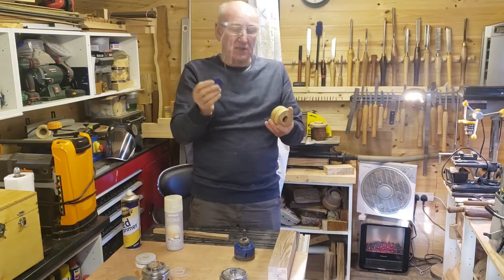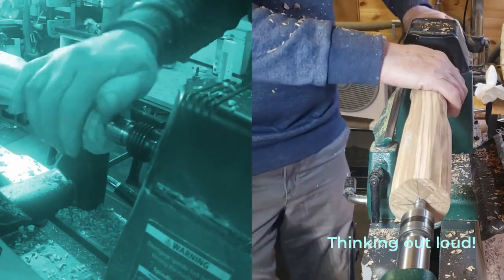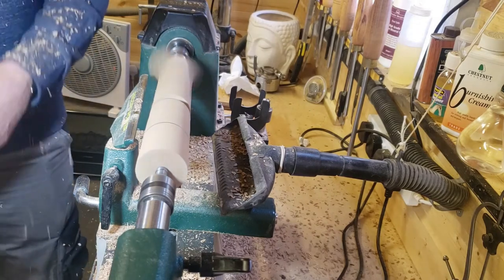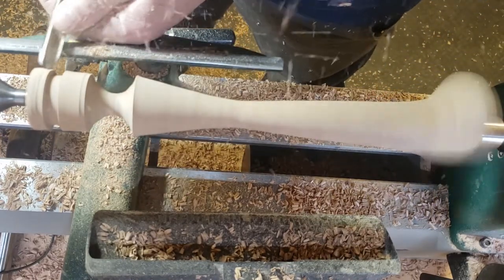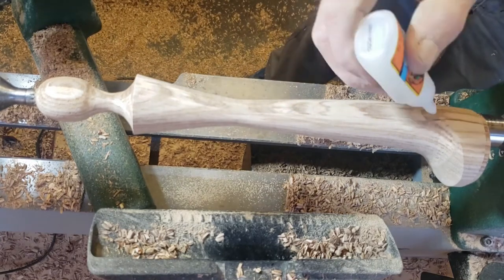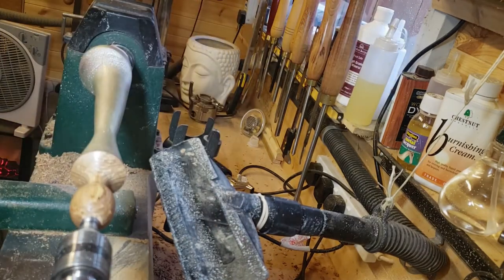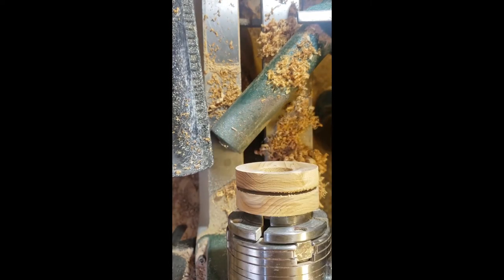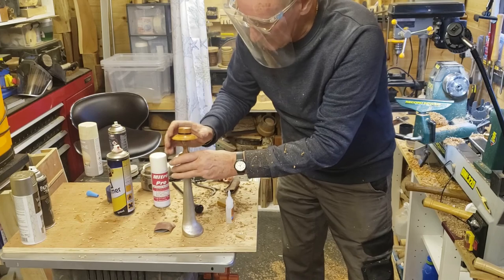A wood turned lady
Off-centred turning of a lady with hat